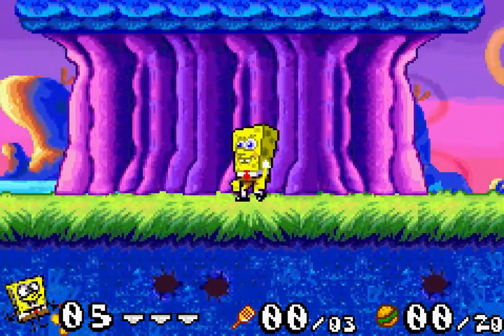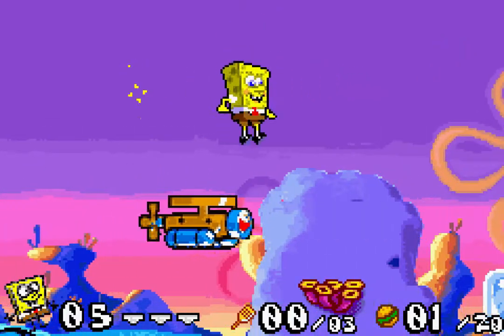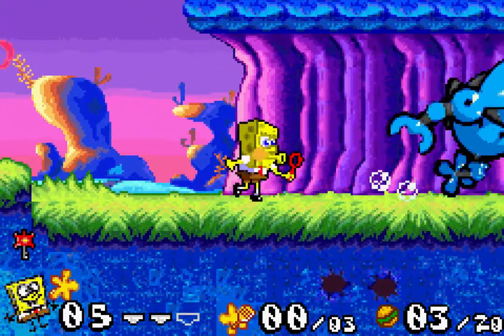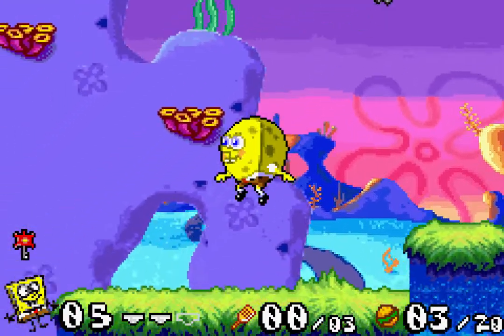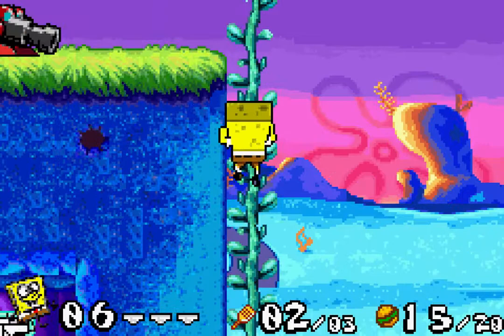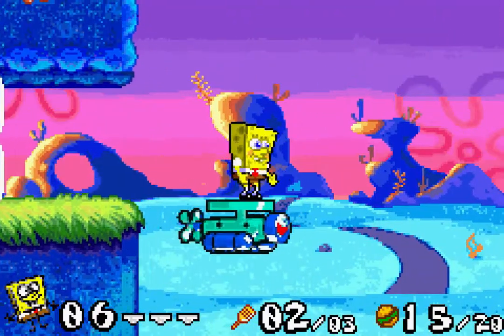Let's Play Spongebob Squarepants: Battle for Bikini Bottom (GBA), ep 11: Back to the beginning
Why are we in Jellyfish Fields again, exactly?